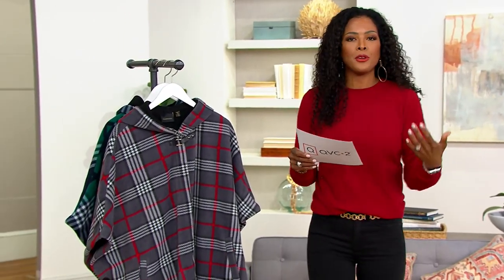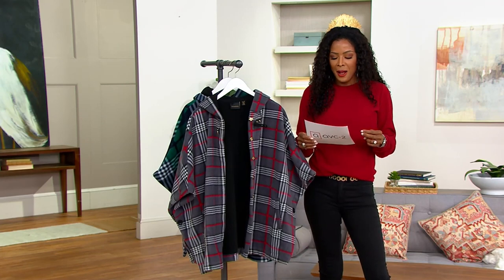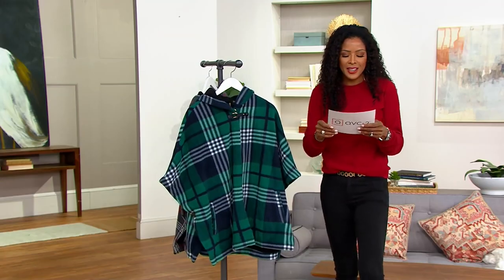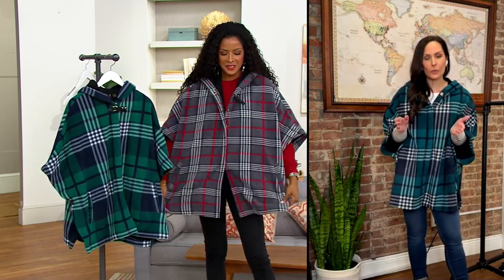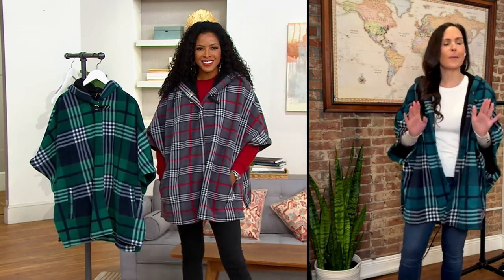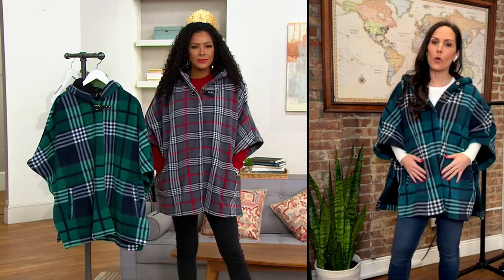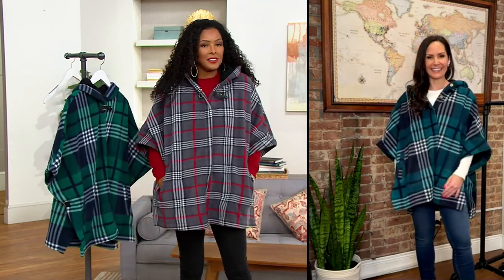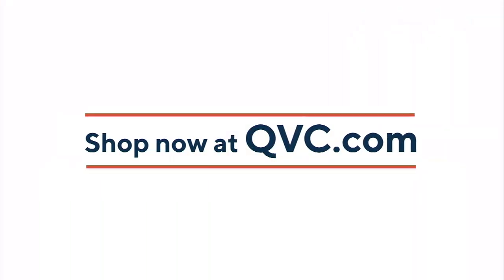Weatherproof Hooded Fleece Poncho on QVC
Weatherproof Hooded Fleece Poncho

Hello, winter fashion statement! Dress up those basic long sleeves with a top layer to swoon over (and stay cozy and warm under). From Weatherproof.